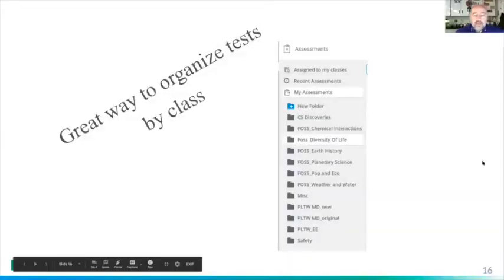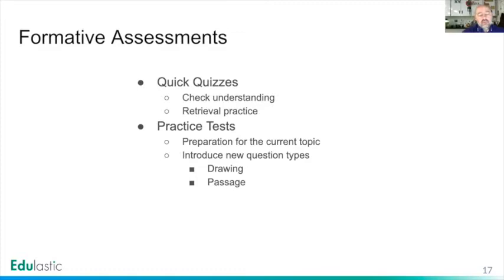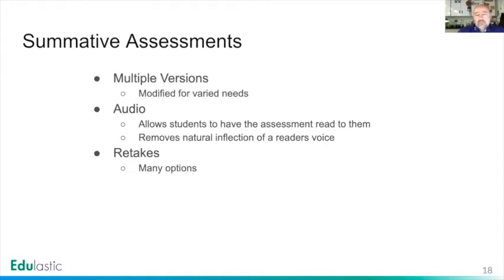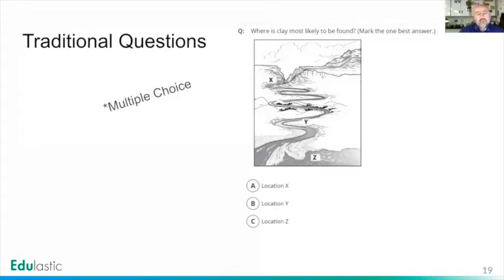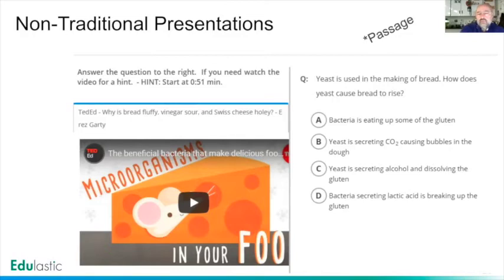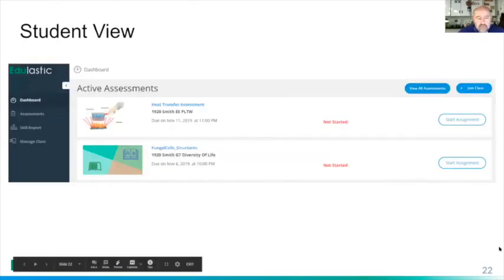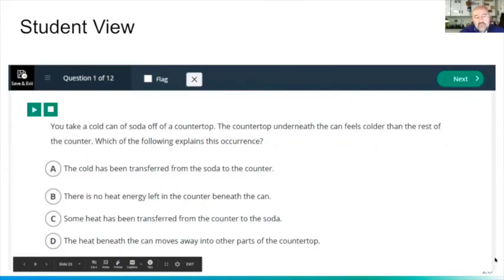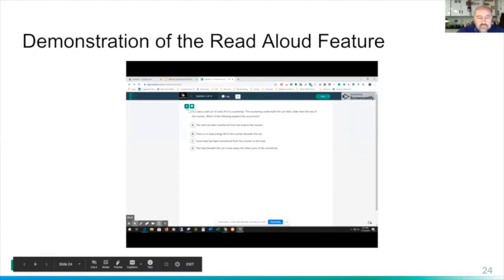Tech-Enhanced Items in Science Assessments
Richard Smith teaches science in Glencoe, MN. For the past three years, he has taught 7th and 8th grade earth sciences. In this presentation, he shows his favorite Edulastic tech-enhanced items. He also gives a great demonstration of the read-aloud feature!